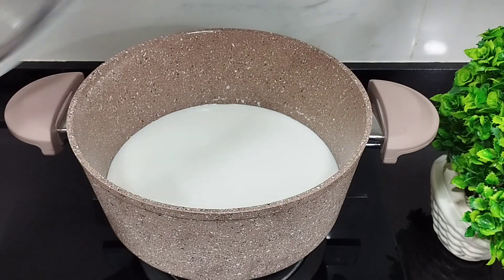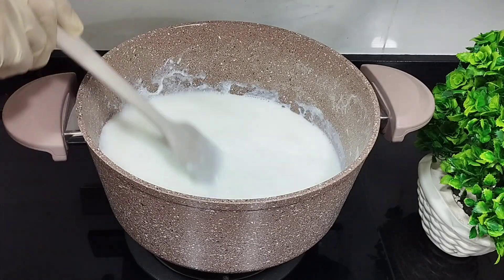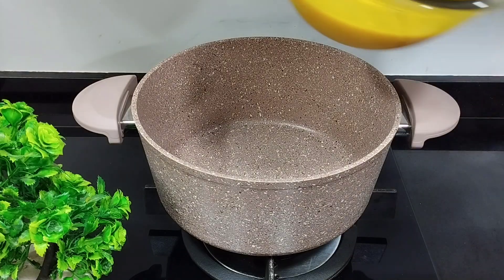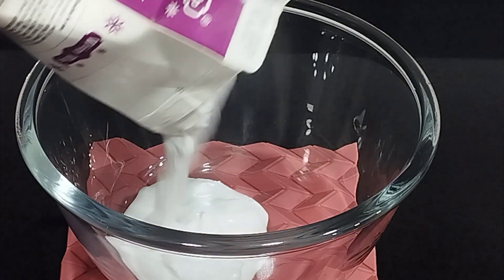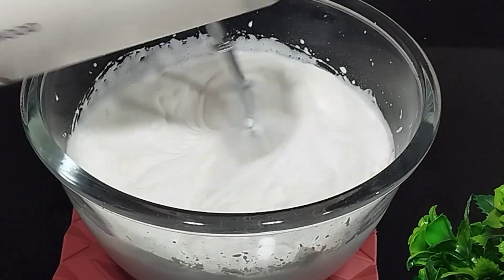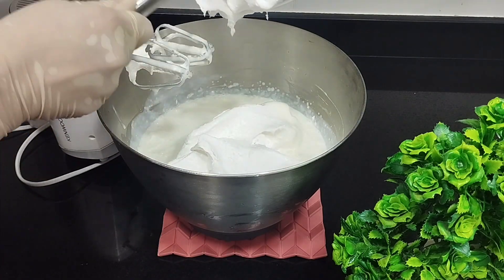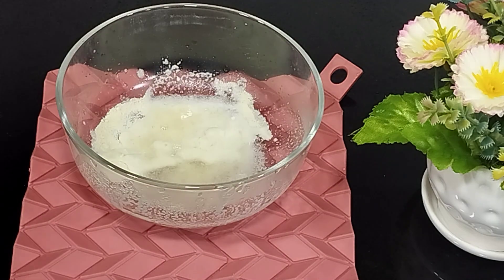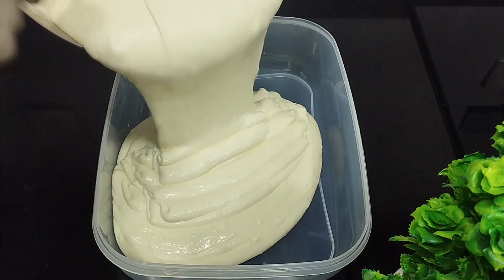Creamy And Fluffy Mango Ice Cream Recipe | Mango Delight Recipe | Delicious And Healthy ❤️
Each new day is hotter than before. Counter the heat wave with this fabulous ice-cream, made with juicy mangos and packed with the goodness of milk and cream. Try this treat, it'll become your favourite in no time ❤️

Musician: @iksonmusic